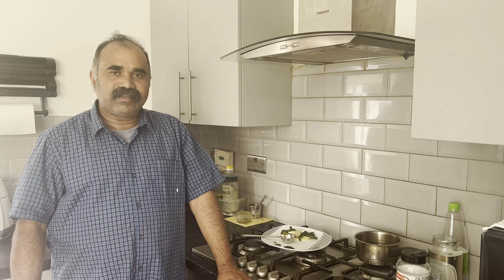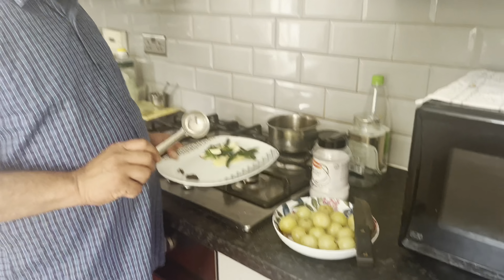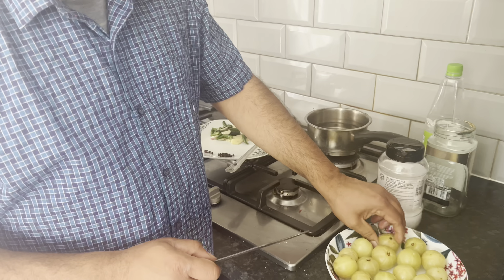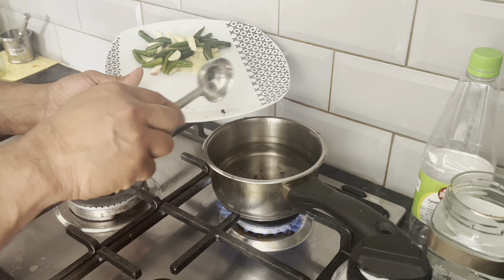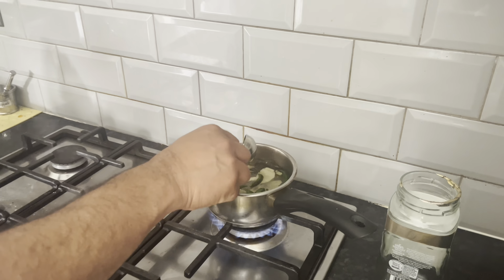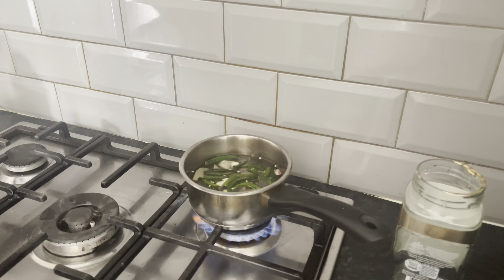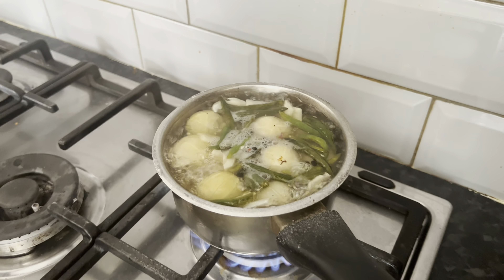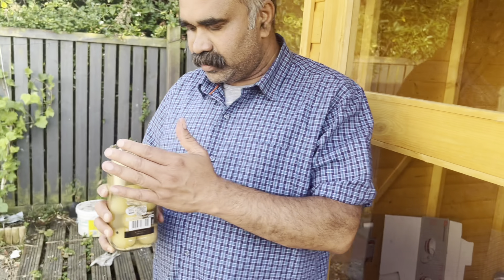Salted Gooseberry Recipe || Nellikka Uppilittahu